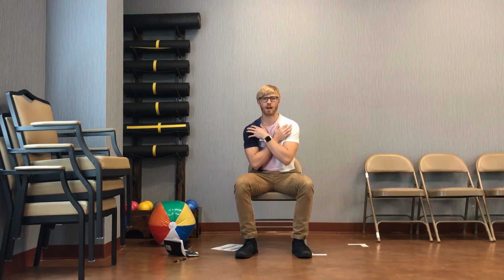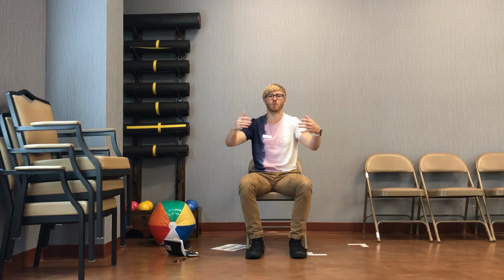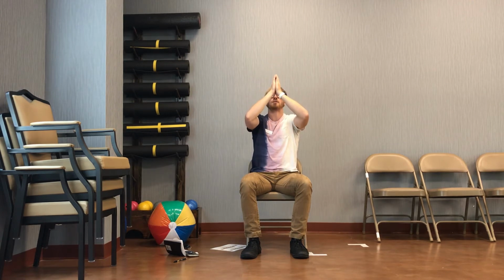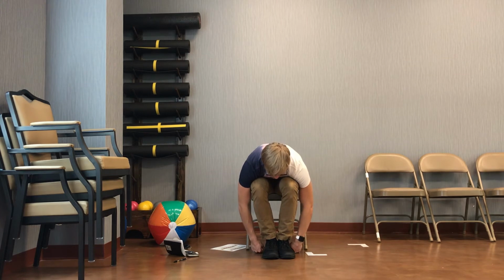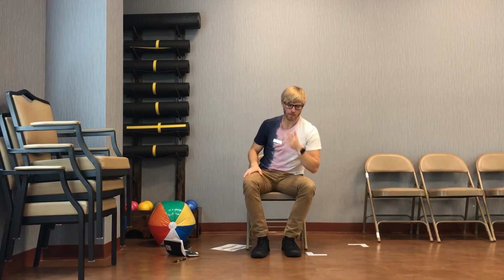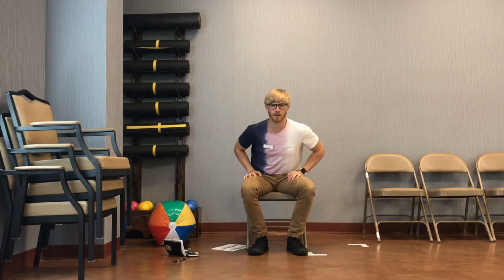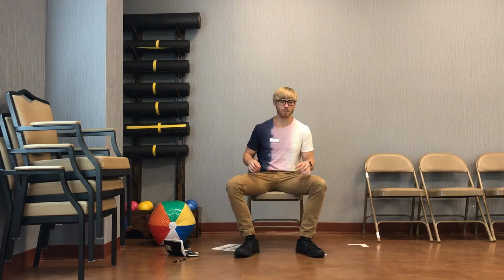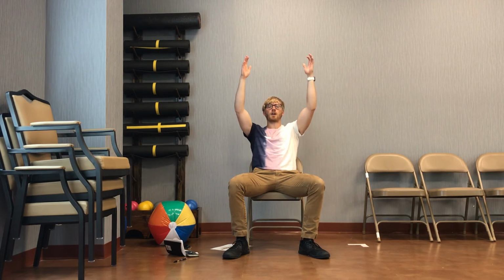Relaxing Chair Yoga Routine For Seniors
If you're looking for a way to stay active and enjoy a little bit of yoga at the same time, then look no further! In this video, we're going to show you how to do yoga exercises in a chair for the elderly.

Yoga is a great way to stay active and enjoy some gentle stretching. In this video, we'll show you a few simple yoga exercises that you can do in a chair for the elderly. After watching this video, you'll be able to enjoy some gentle yoga exercises in a comfortable chair!

Our Programs

Equipment Recommendations:

Leg Resistance Bands:

Colored Balance and Agility Dots:

Balance Hurdles and Cones:

Adjustable Weight Bench:

Foam Roller:

Medicine Ball:

Cardio Stepper

Walker for Seniors:

Yoga Mat

Workout Sliders

Stability Ball:

Calf Stretch Board:

Massage Ball:

5 Lb. Light Dumbbells:

Resistance Bands With Handles:

Balance Pad:

Hypervolt Massage Gun:

Adjustable Dumbbells: